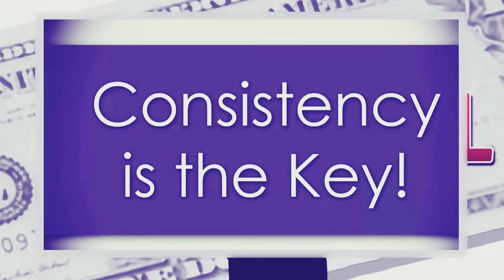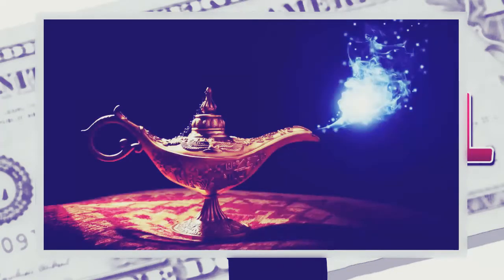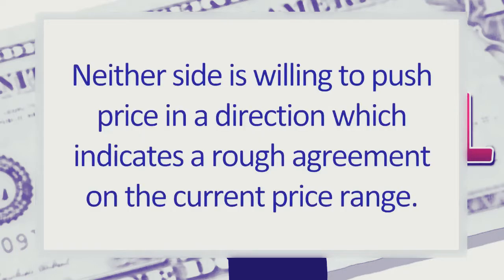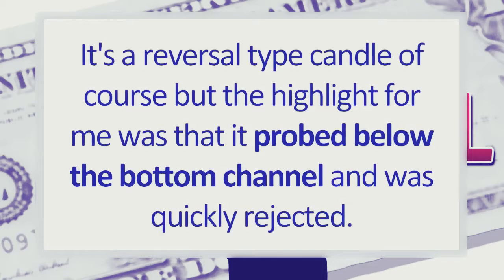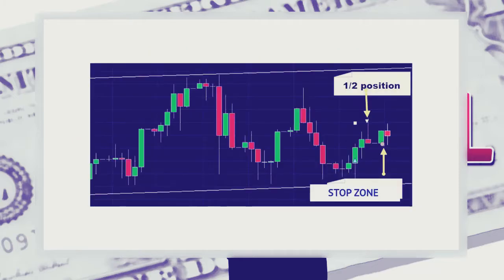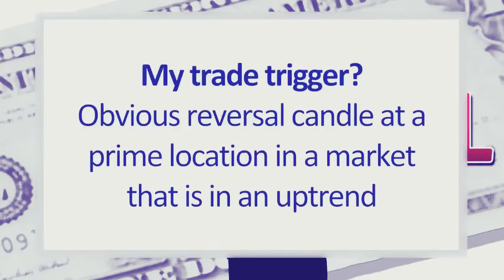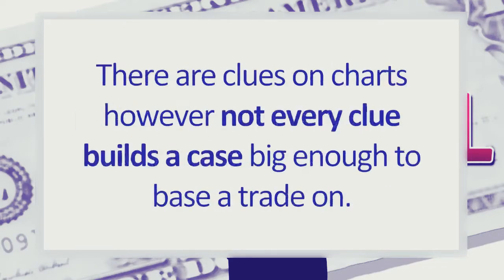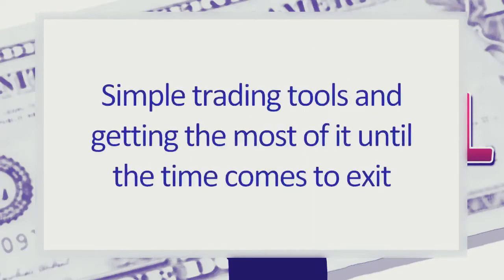TOP !! 2017 Forex Trading Price Action Strategy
2017 Forex Trading Price Action Strategy -  Knowing the basics of Forex is great, and every trader needs to know them, but if you are serious about making consistent money in the markets, you need to learn real-world trading strategies that will provide you with a high-probability trading edge. Here’s some more information about me and my price action trading strategies.